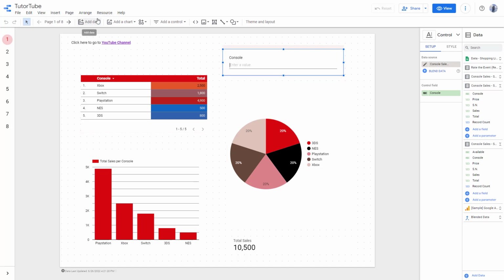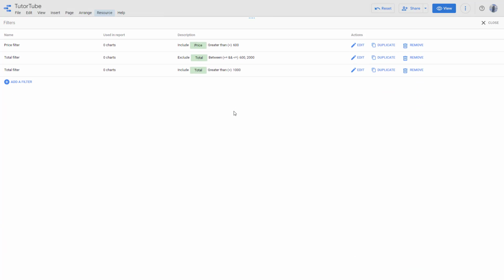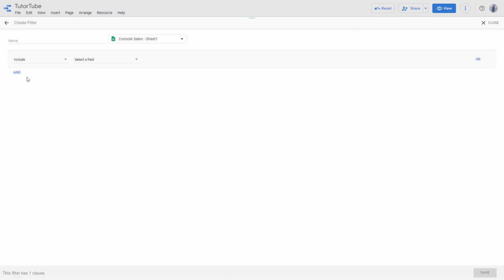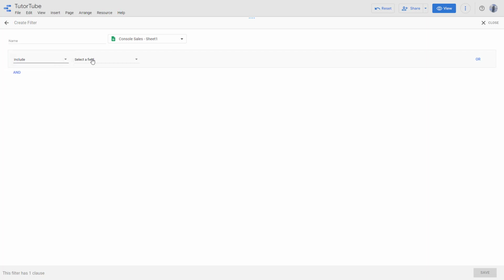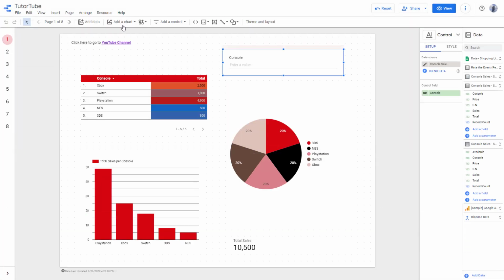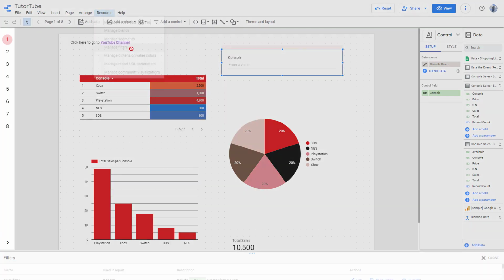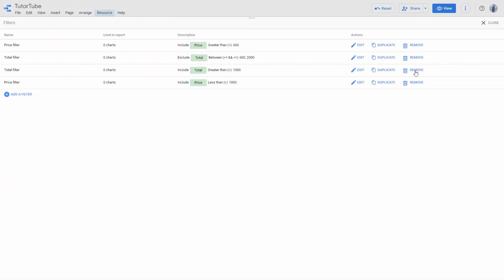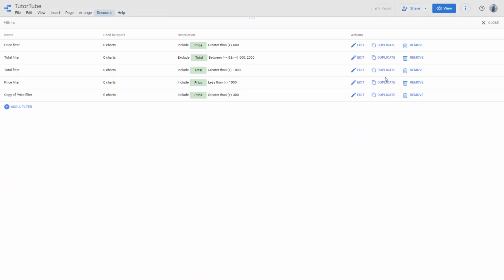Google Data Studio Tutorial - Lesson 66 - Manage Filters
In this tutorial, we will be discussing about Manage Filters in Google Data Studio

Learn the basics of using Google Data Studio including how to manage, edit and arrange data for reports using different data sources.